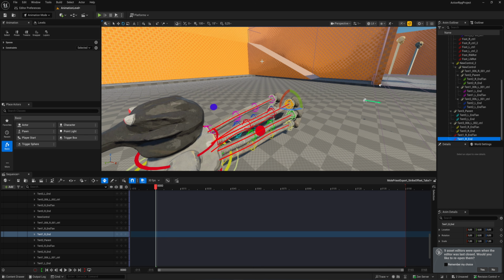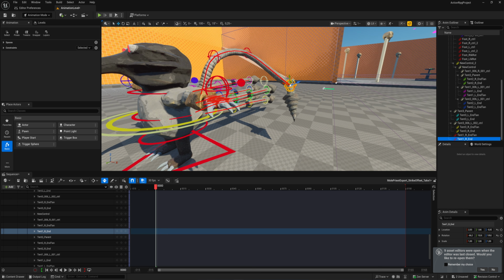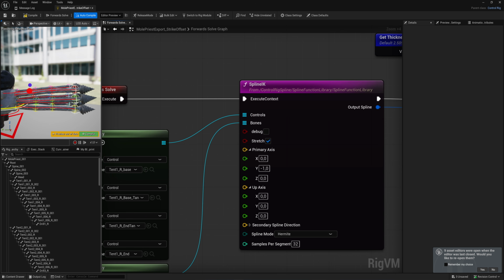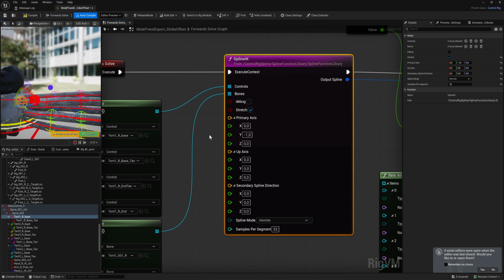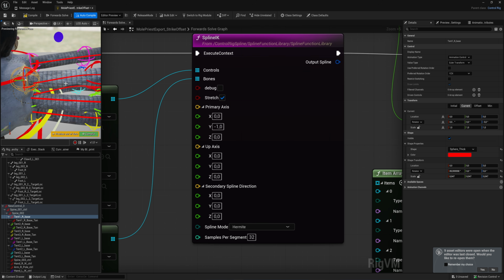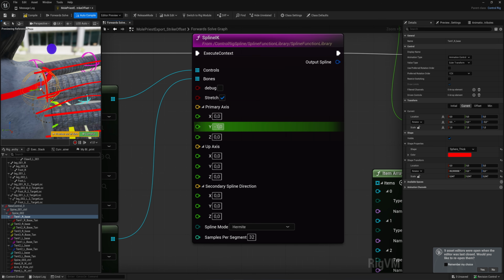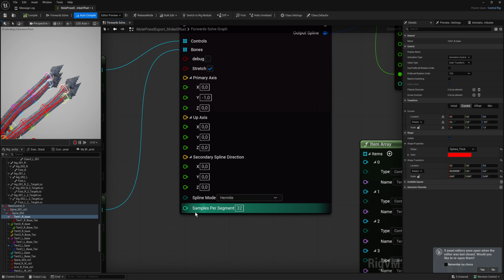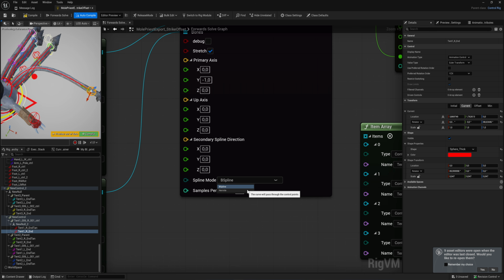Create EASY and FAST Spline based IK Rigs with Unreal Control Rig!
IK Rigging takes on lots of different shapes and sizes for different needs! One of which can be spline IK where you adjust a few spline points and have your bone chain deform to fit a spline going between your points! it's a great way to rig and animate tentacle like segments of a character and it's remarkably easy to set up!